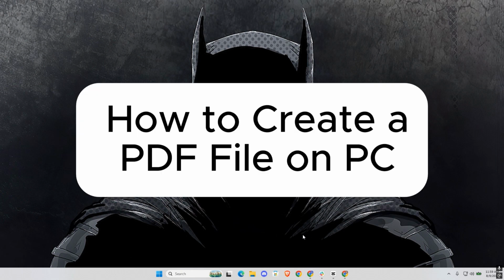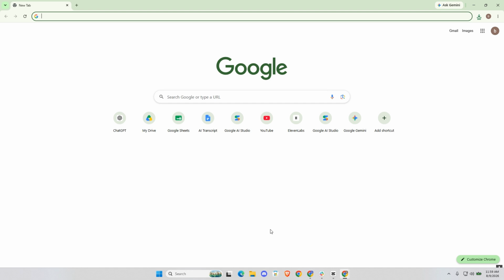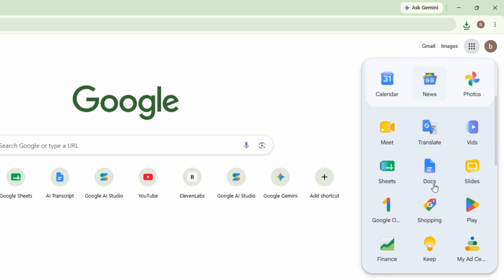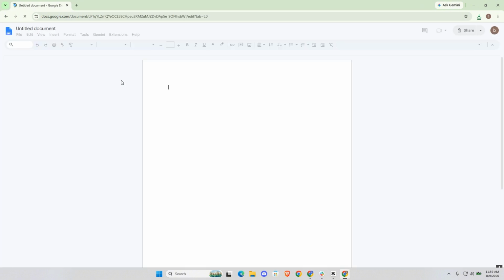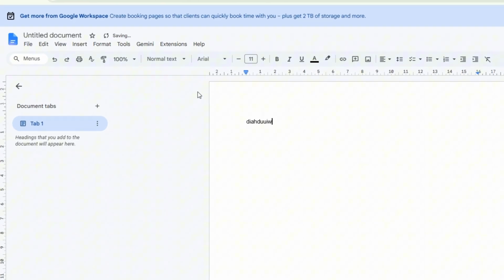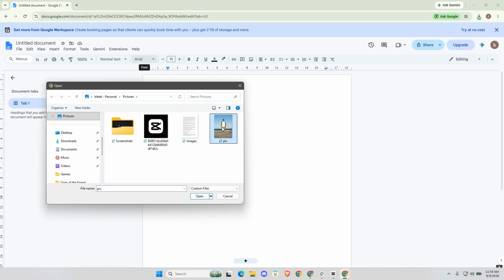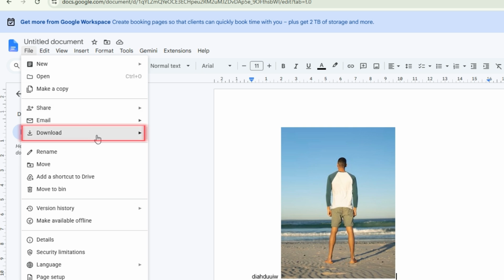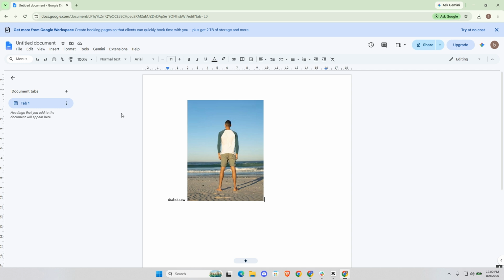How to Create a PDF File on PC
How to Create a PDF File on PC is a simple step-by-step tutorial showing you how to create a PDF file on your computer or laptop. In this video, you'll learn how to create a PDF file from Word and how to create a PDF file from a Word document. You'll also learn how to make a PDF file on PC, create PDF file in PC, and how to create PDF files quickly and easily. Whether you want to create a PDF file in laptop, make a PDF file on computer, or simply learn how to create PDF, this guide has you covered. We'll also briefly cover how to create a PDF file in printer or scanner and how to edit PDF files on a laptop after creating your document.

Timestamps:
0:00 Introduction
0:20 How to Create a PDF File on PC
1:10 Outro